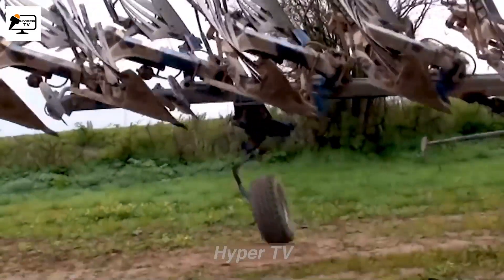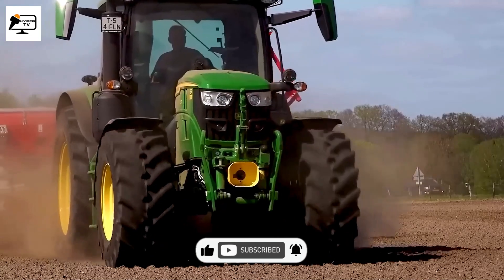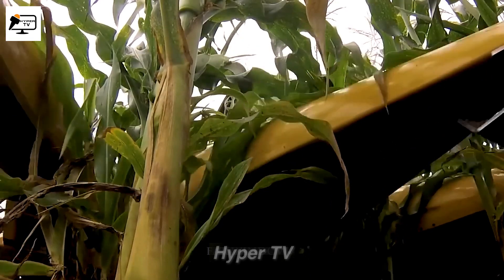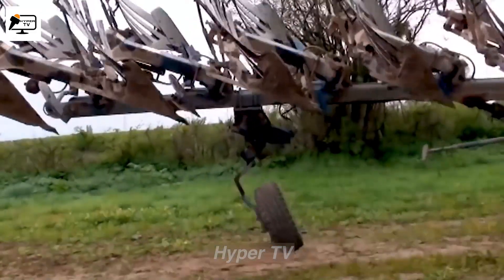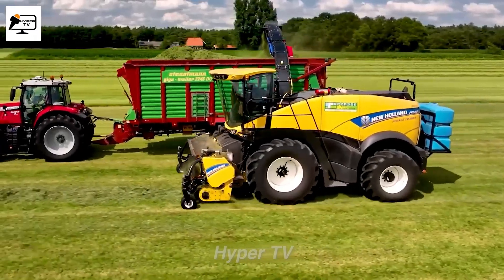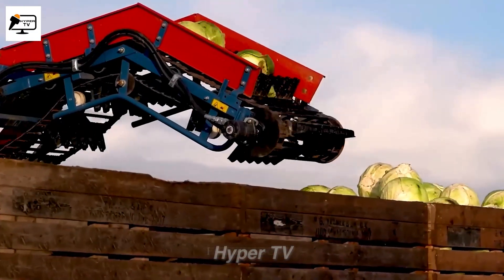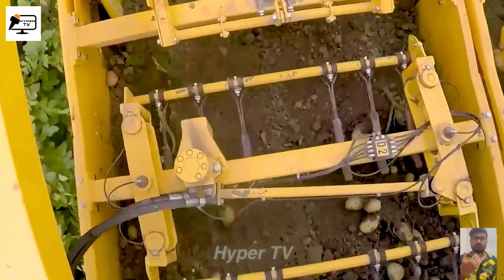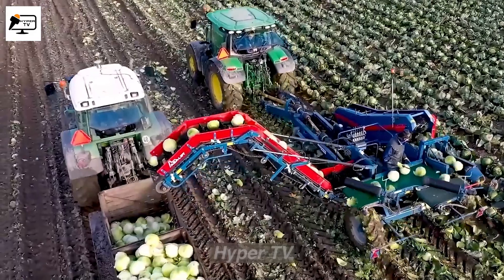13 Futuristic Agriculture Machines That are Next Level ▶ 05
Step into the future of agriculture with our captivating video showcasing 13 state-of-the-art harvesters and planters that are reshaping farming practices. Experience the precision and efficiency of advanced planters utilizing GPS and AI for optimal seed placement, leading to higher yields and resource conservation. Witness the marvel of autonomous planting machines navigating fields effortlessly, increasing speed and productivity.

Discover the game-changing capabilities of GPS-guided harvesters, minimizing crop damage and maximizing yields through precise harvesting routes. Explore the world of robotic strawberry pickers delicately harvesting fruits, reducing labor costs, and ensuring quality produce. Be awed by self-propelled combine harvesters streamlining the harvesting process, cutting, threshing, and separating grains seamlessly.

Unveil the ingenuity of tomato harvesting robots with AI vision systems, detecting and picking ripe tomatoes, increasing efficiency and minimizing waste. Learn about automated fruit harvesting platforms reaching tall trees with speed and accuracy, optimizing the harvesting of tree fruits.

Join us as we take you on an extraordinary journey into the future of agriculture, where these cutting-edge harvesters and planters are transforming farming, making it more sustainable, productive, and efficient than ever before. Don't miss this opportunity to witness the next level of agricultural innovation!